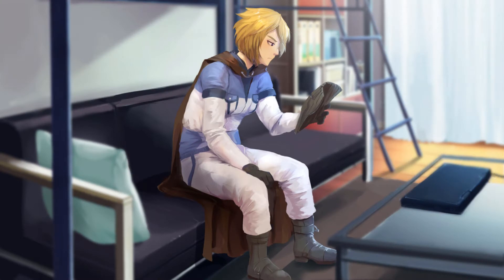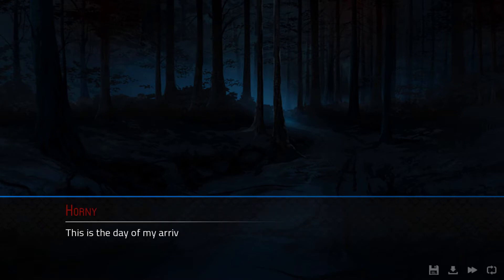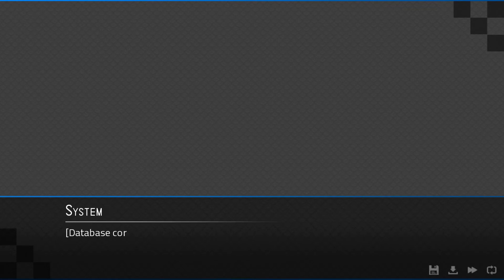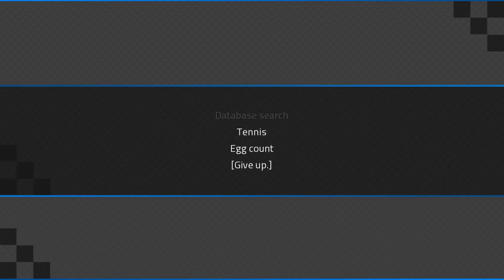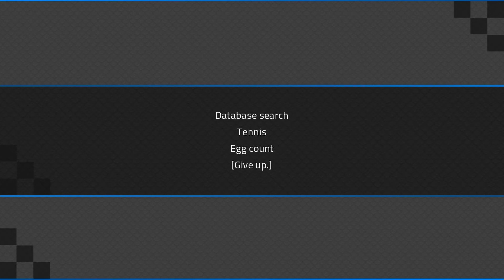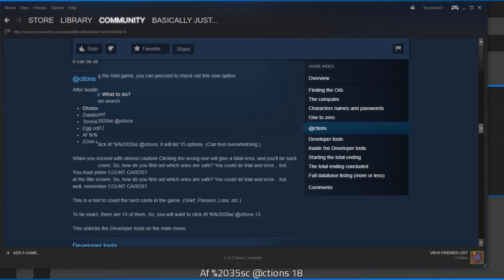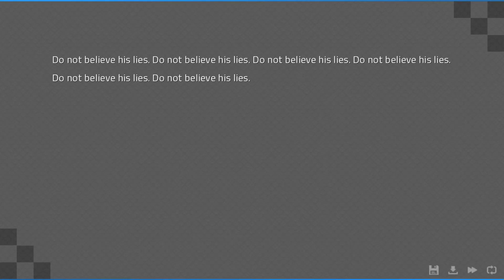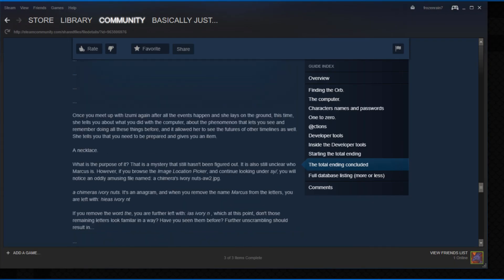Angels with Scaly Wings - Part 49 - Secret Ending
And that's all folks; the last ending. We're done here...for now at least. It's been a...ride, certainly. Didn't think that a silly challenge started back in February would have turned into such a lengthy series, but it's been fun nonetheless.